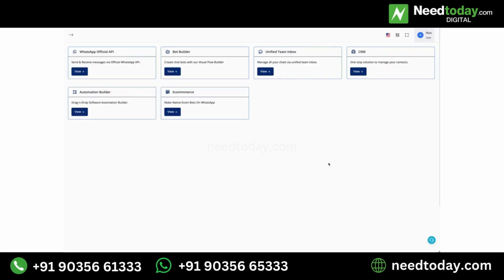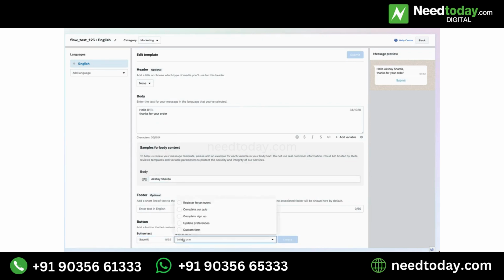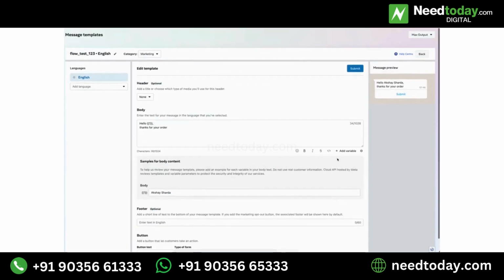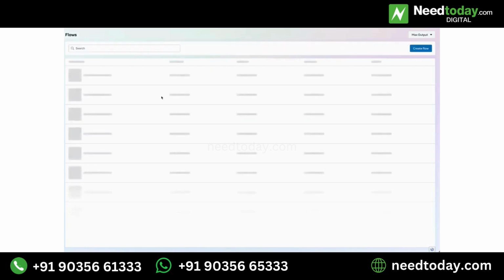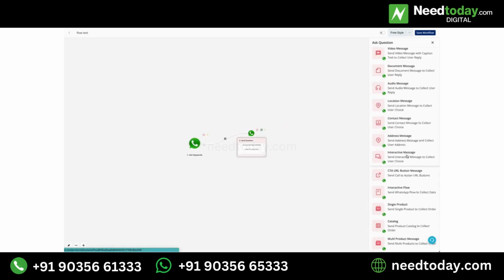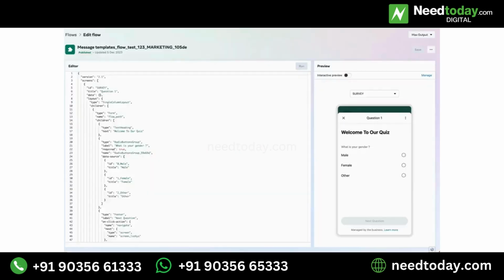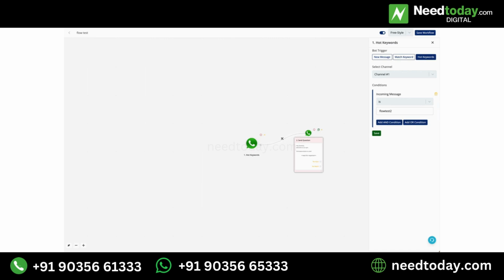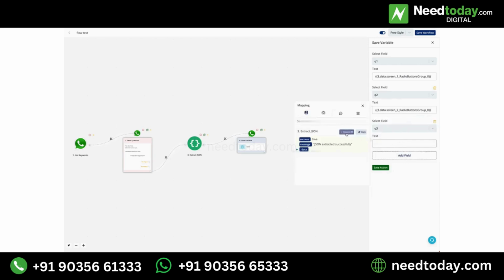How To Create WhatsApp Native Flows From WA Manager And Send Them To Users - Needtoday WhatsApp API